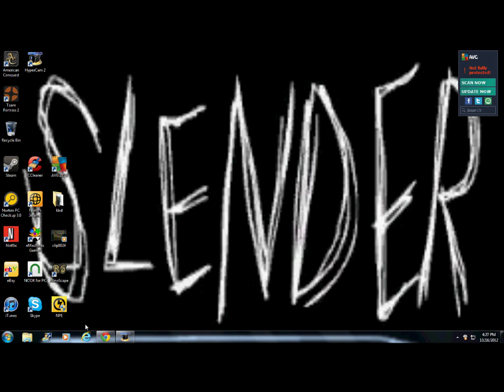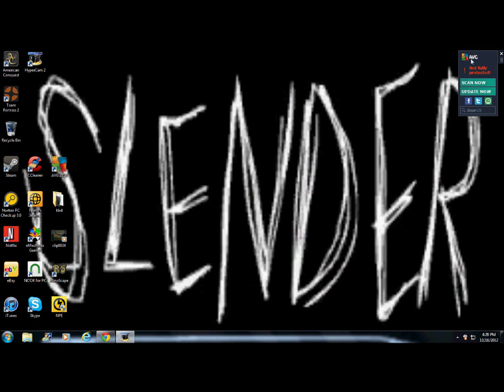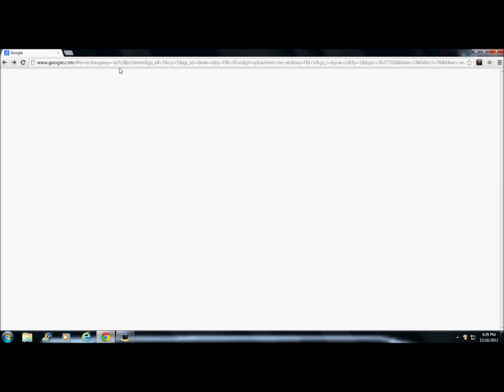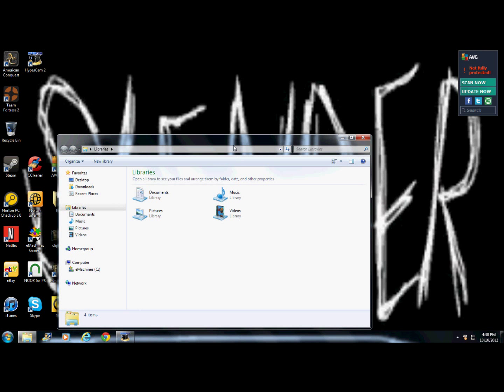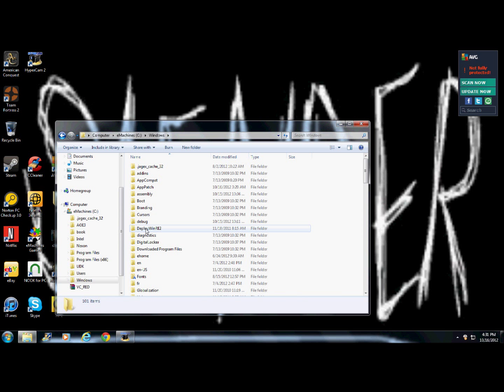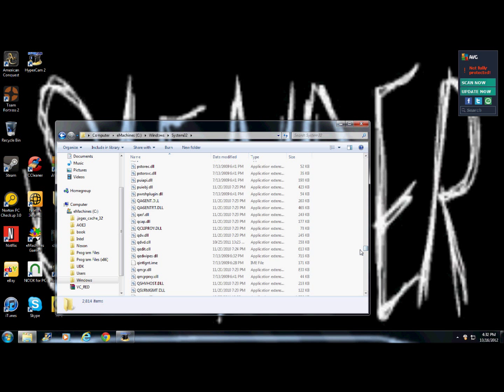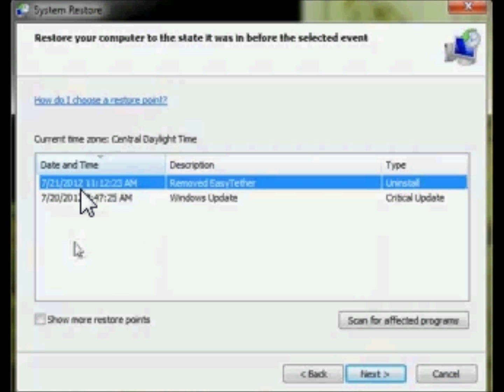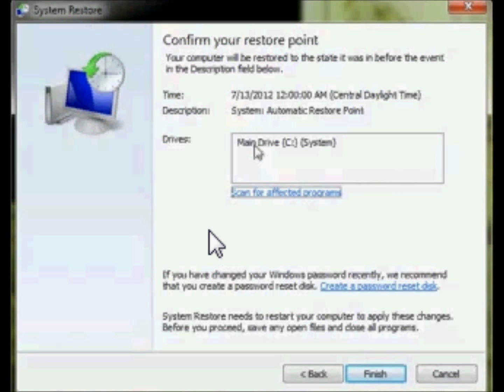FBI Warning Virus/Malware (RansomWare/Scam Virus)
Hey guys this is how to remove the fbi scam of your pc. hope it works for you if not im posting a diffrent way within the next week. p.s just thought i'd post this as it seems like alot of people are obtaining this on there pc and i got it myself so good luck.